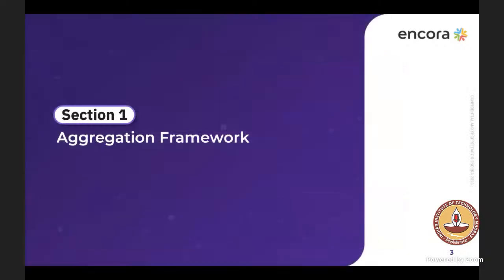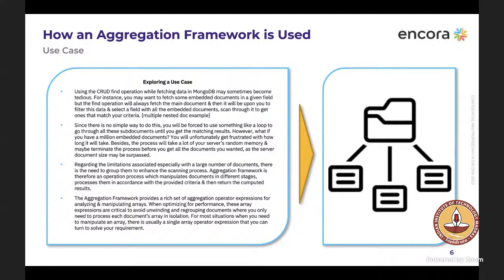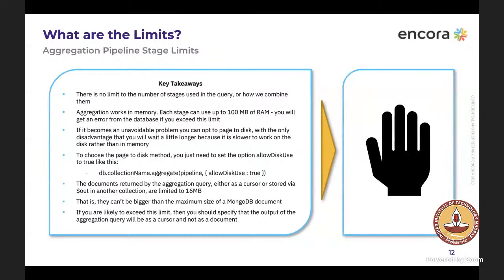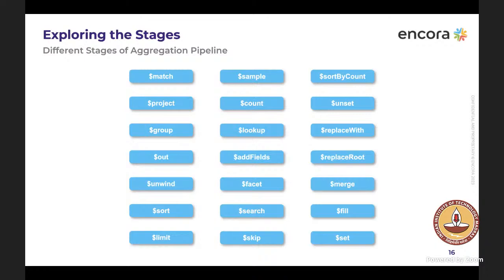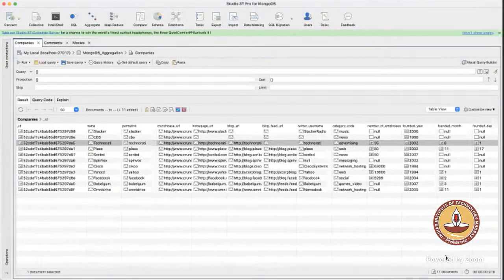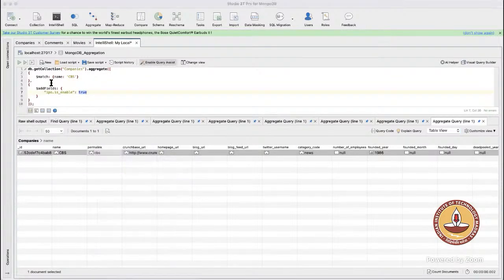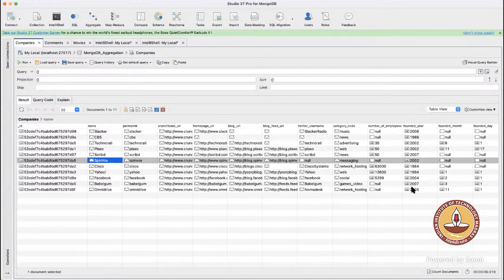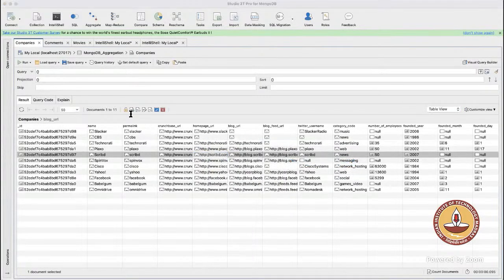MongoDB Aggregation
Join us for an enlightening webinar on ""MongoDB Aggregation: Unleashing the Power of Data Analysis."" In this session, we will dive deep into the Aggregation Framework, a powerful tool that allows you to process and analyze large volumes of documents in a MongoDB collection.
During the webinar, our experienced speaker will guide you through the different stages of the Aggregation Framework, demonstrating how it enables relational-like joins, document reshaping, and the creation and updating of collections. Discover how MongoDB Aggregation empowers developers to perform advanced data analysis, extract meaningful insights, and uncover valuable patterns within their MongoDB data. Whether you are a developer, data analyst, or database administrator, this webinar is designed to enhance your understanding of MongoDB Aggregation and equip you with the skills to leverage its capabilities for efficient and effective data analysis.

Don't miss this opportunity to broaden your knowledge and harness the full potential of MongoDB Aggregation. Join us on to embark on this exciting journey of exploring MongoDB Aggregation. Reserve your spot now and be prepared to elevate your data analysis skills with this powerful framework.